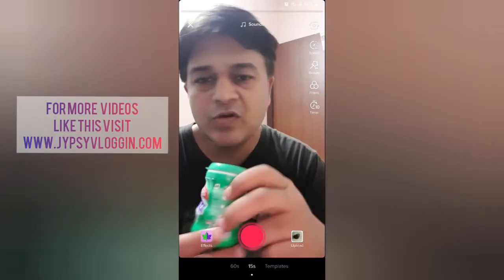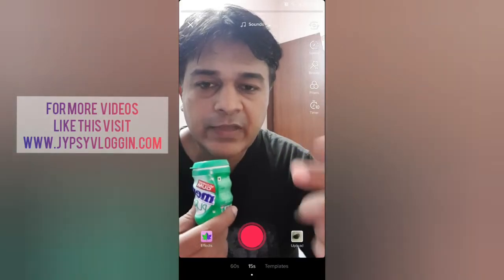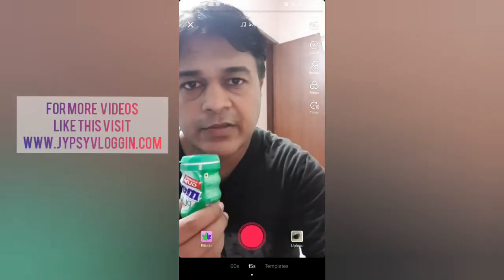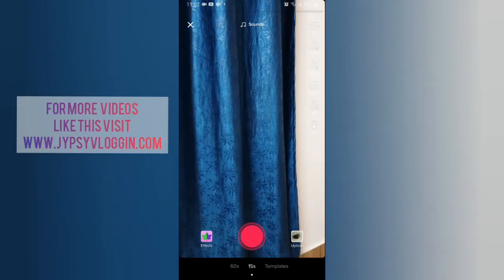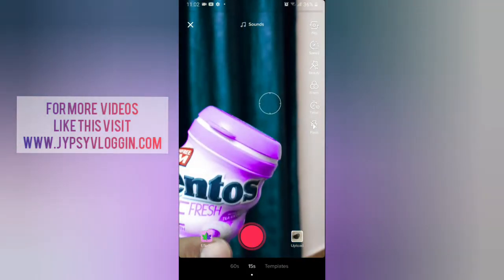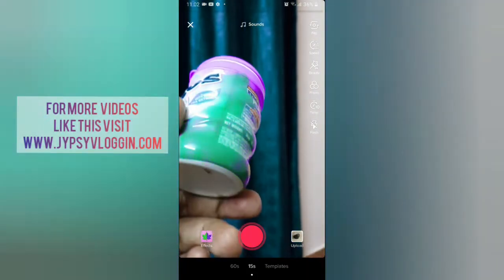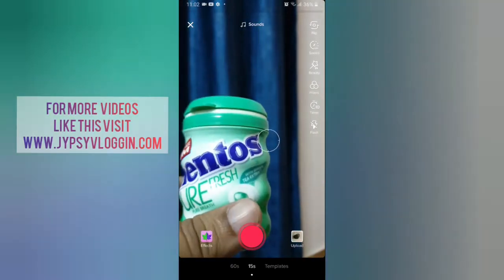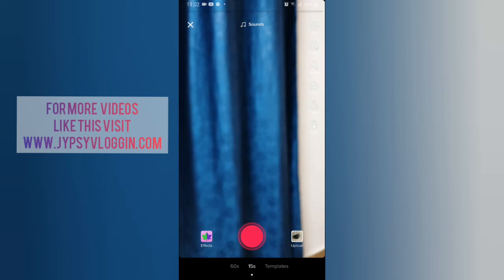How to get the tree filter on tiktok || Green to Purple